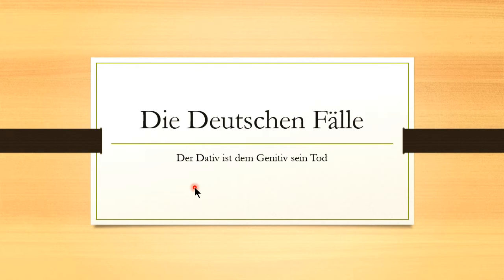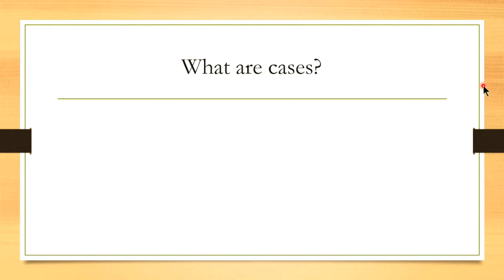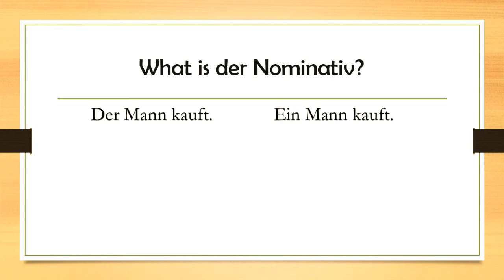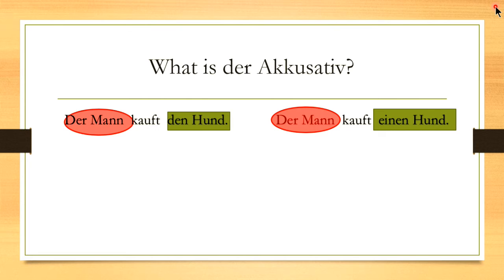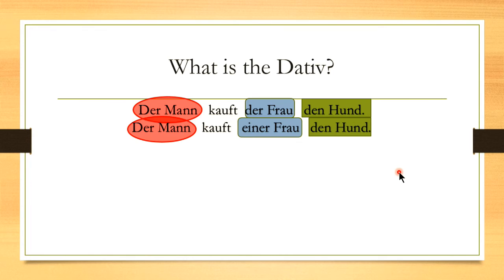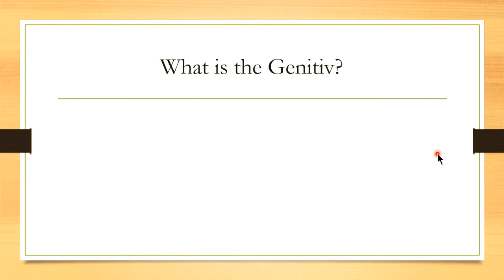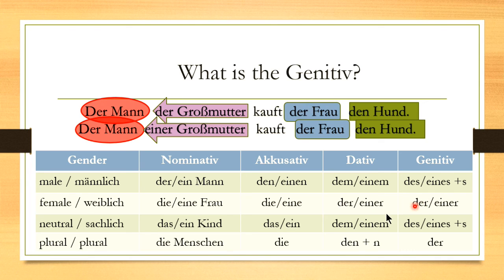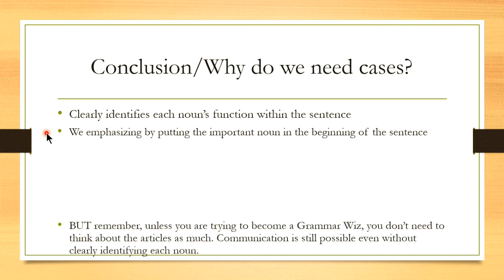GRAMMAR: German Cases NOMINATIV AKKUSATIV DATIV GENITIV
If you have struggled understanding the German cases , this is your video. Their basic meaning spelled out in detail!

"Der Dativ ist dem Genitiv sein Tod" by Bastian Sick

Facebook.com/learndeutschworld